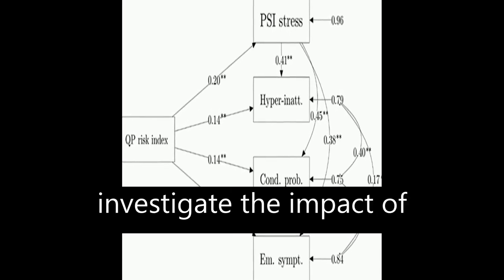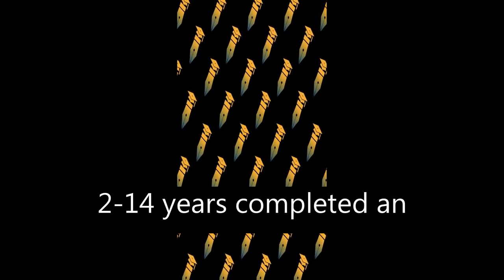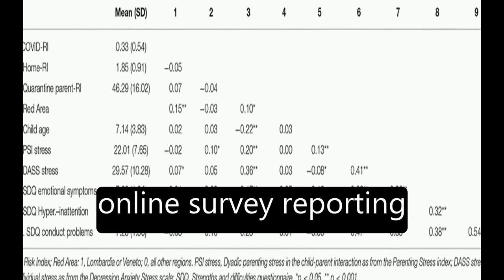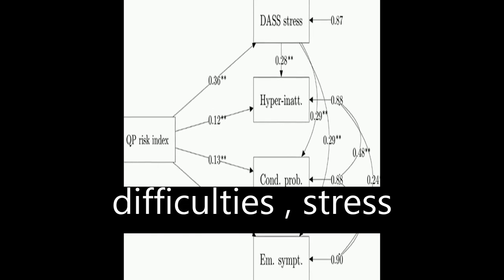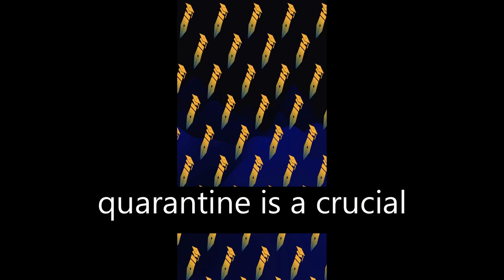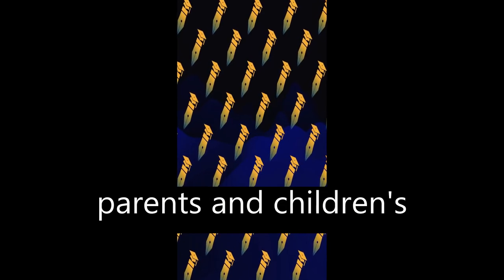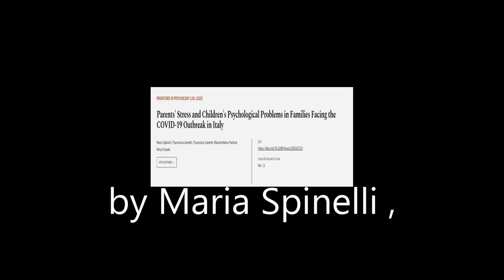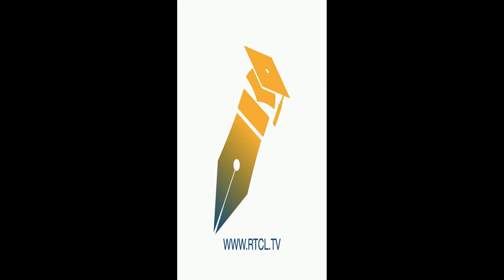Parents Stress and Childrens Psychological Problems in Families Facing the COVID-19 O... | RTCL.TV